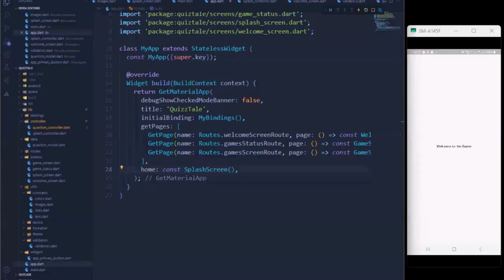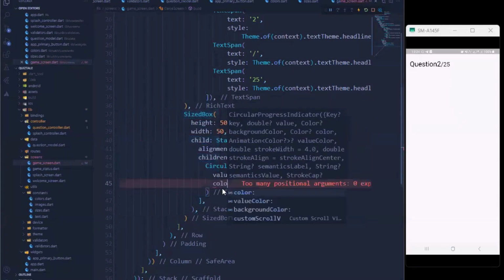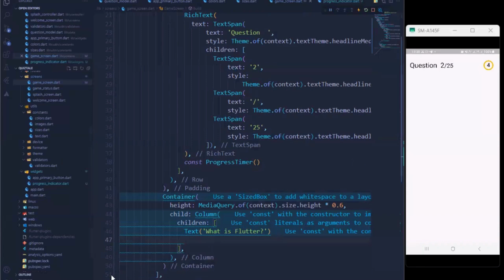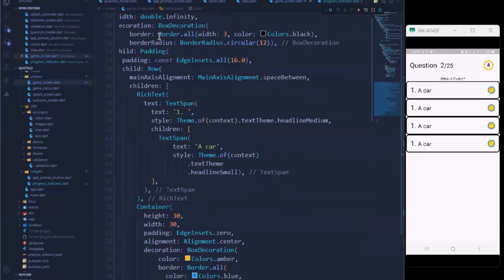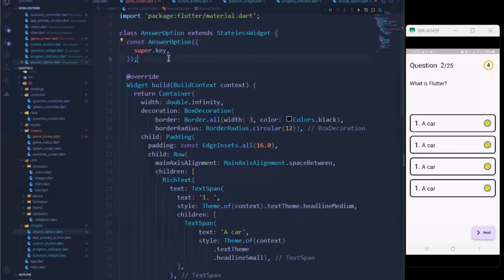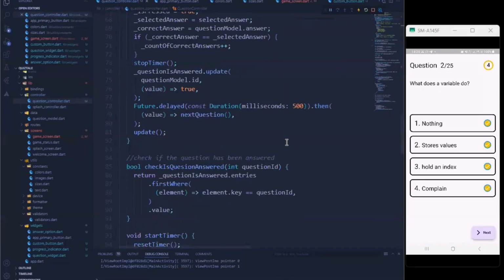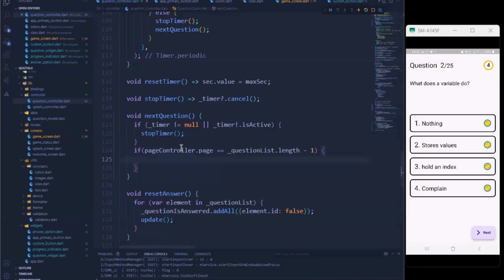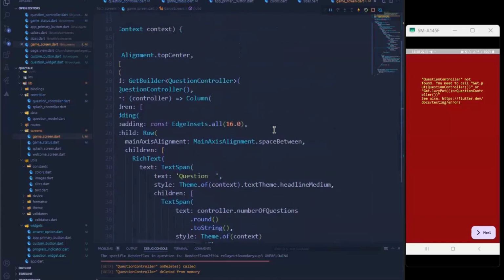KodeCamp 4.0 Beginner Flutter Class 15 - Building a Quiz App using GetX 4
Games Screen UI Design